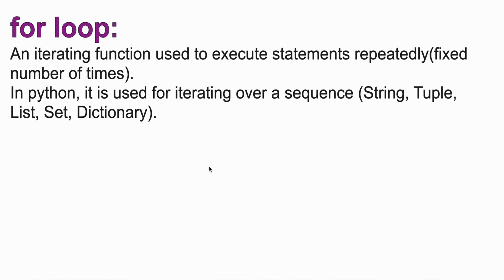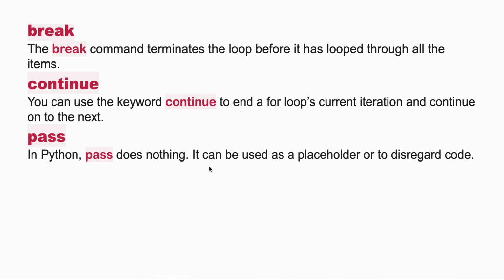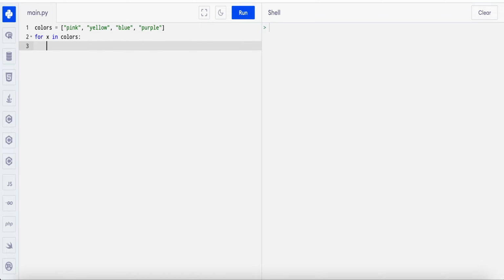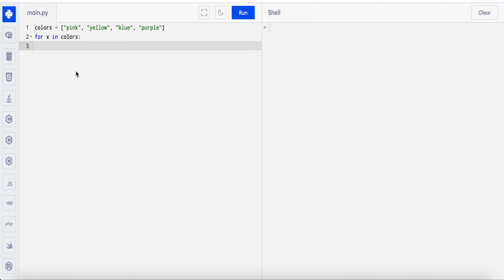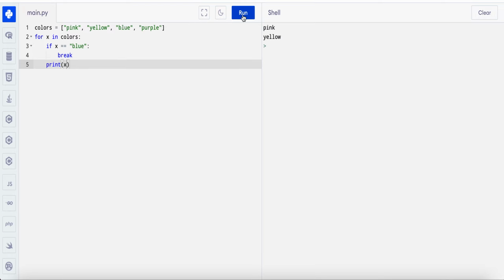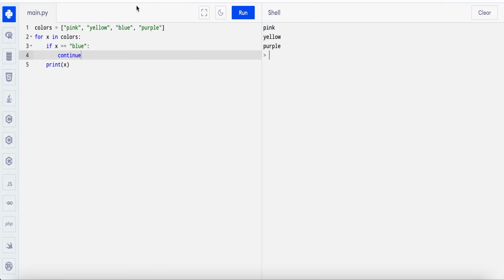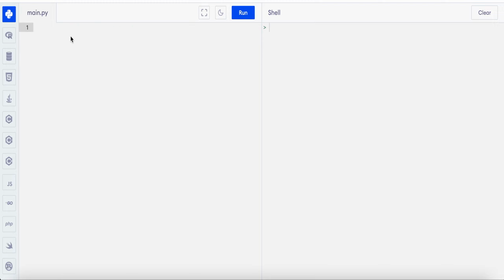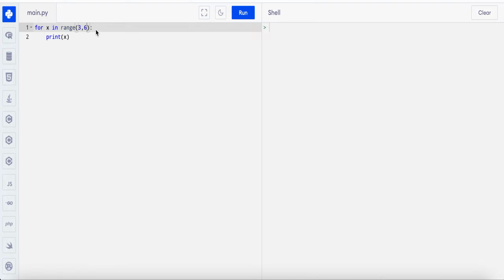for loops in python | break | continue | pass | range functions